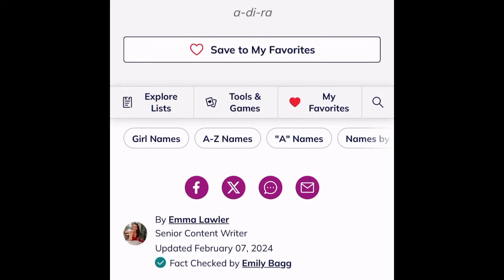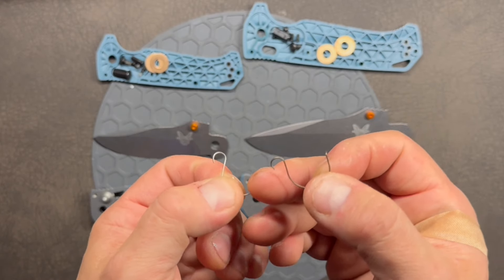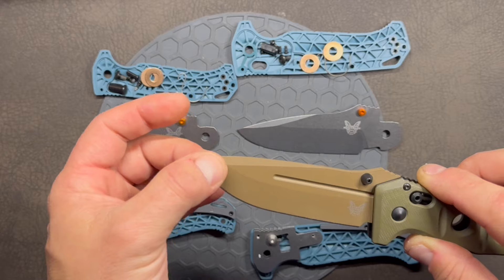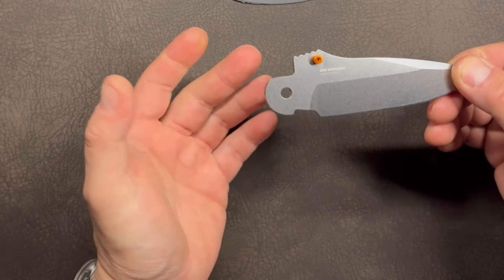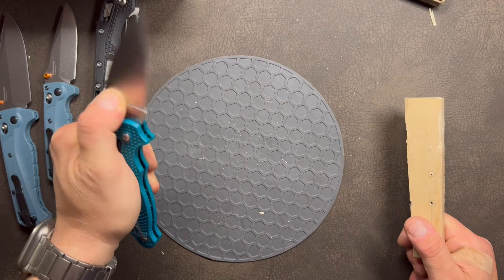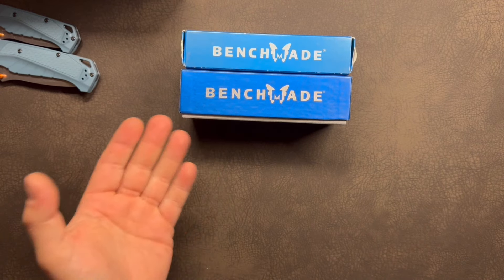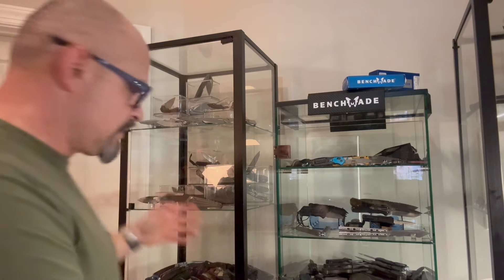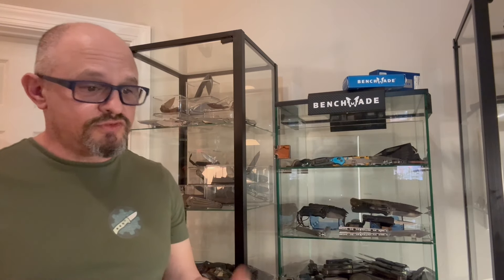Water Adira Inside-Out review: MagnaCut hardness, factory edge, lock test. 9 May 2024.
I had these knives in my hands on the day of release. Was this eagerly awaited pair worth the preceding hype? Did @benchmade hit the target with this new series or did they miscalculate? Let’s take a very close look and find out!

Microscope:
Hoto driver:
Hardness tester: